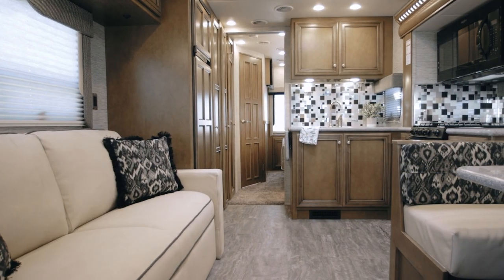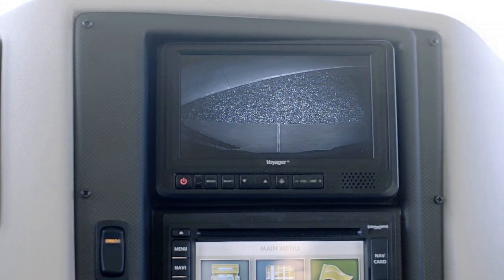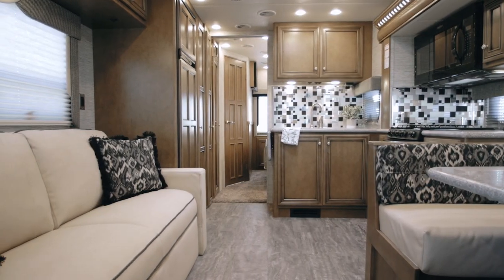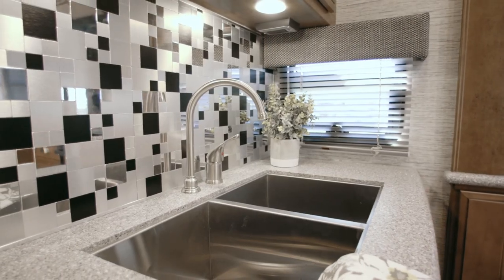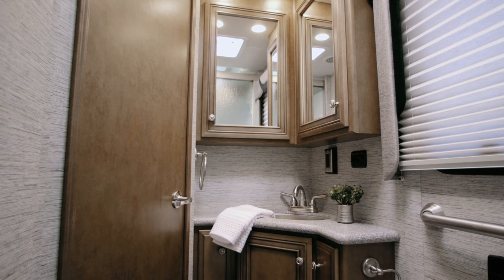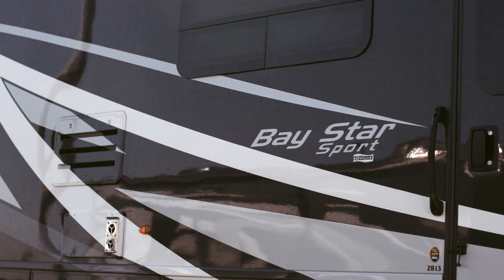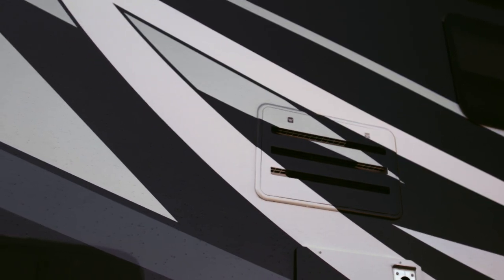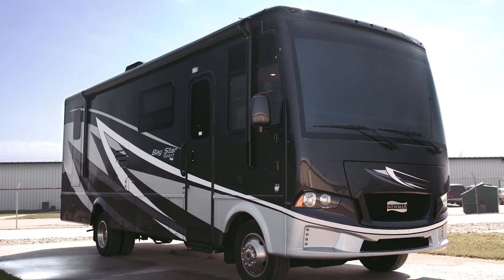2019 Newmar Bay Star Sport Official Review | Gas Class A RV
The 2019 Bay Star Sport is built to take your family far beyond the local campground, with an available 5.5 kW Cummins® generator, standard hydraulic leveling jacks, and plenty of lit basement storage. Windows can be upgraded to a double-pane variety, while power side mirrors include a defrost setting.